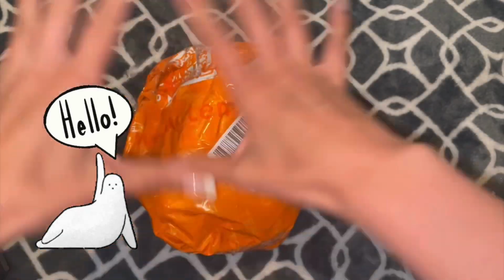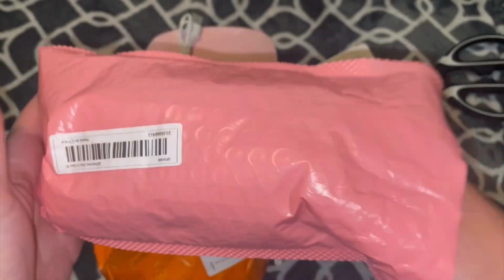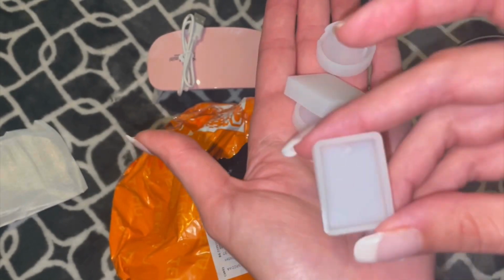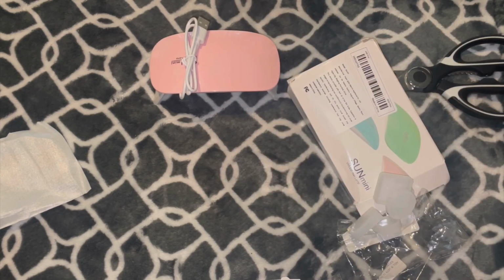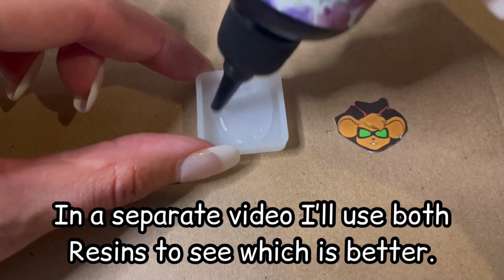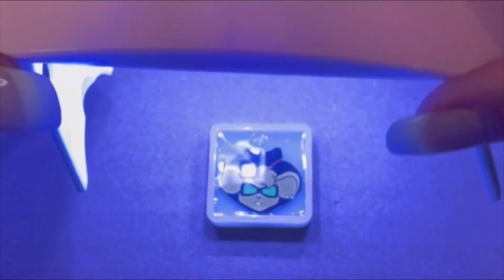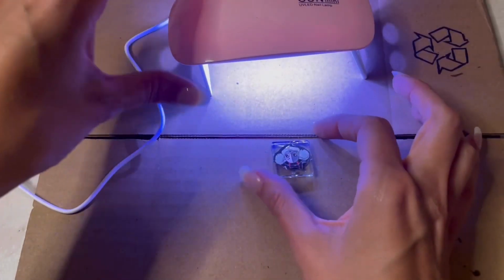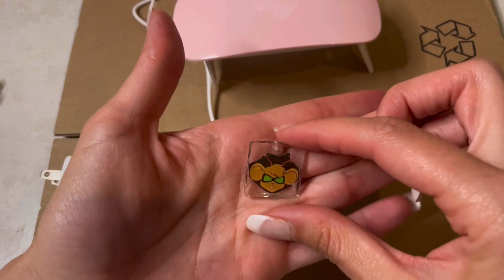Testing Out Resin, not good! Lol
Shopping Haul from TEMU and trying out Resin for my first time!!😅🤷🏼‍♀️❣️

Fabri-Tac Permanent Adhesive:

Spatula Daler-Rowney Simply Brown Artist Palette Knife

Dental pick for tucking

Tiny Curved scissors for trimming:

Odicoat fabric waterproof treatment

White leather paint:

Black leather paint:

Acrylic Finisher: